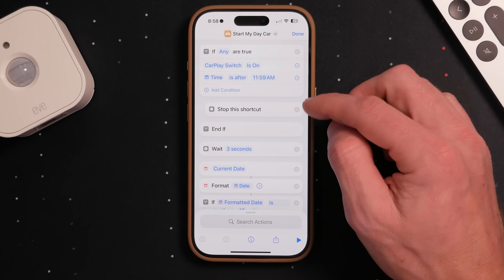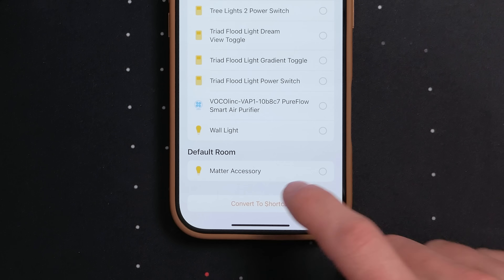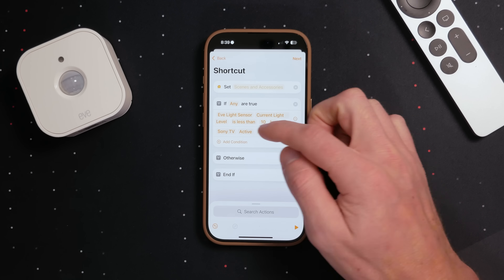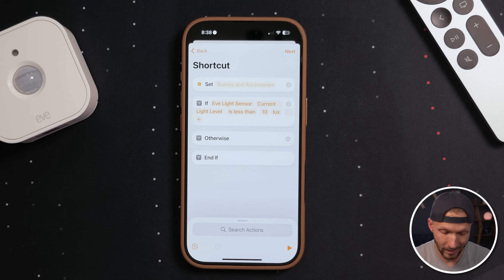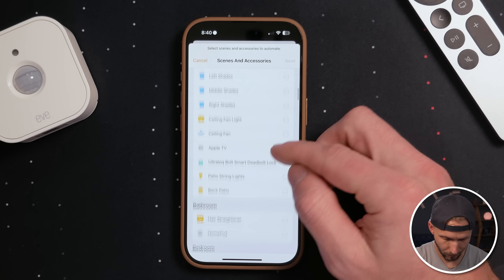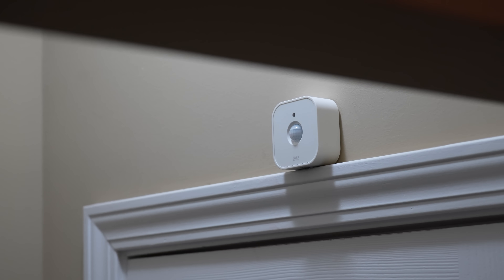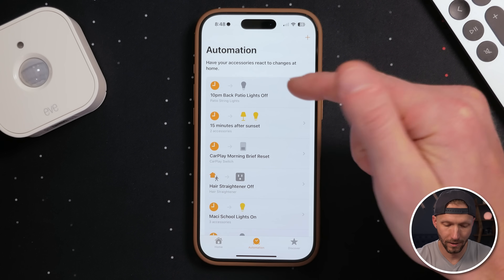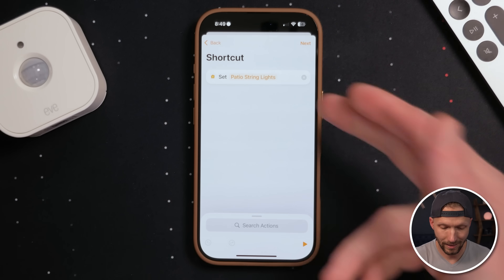Level Up Your HomeKit Automations (New in iOS 18!)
iOS 18 introduces a powerful new way to create HomeKit automations with multiple conditions. Learn how to make your smart home truly smart by upgrading your automations with this powerful feature.

In this video, we'll cover:

• The new multi-condition IF actions in iOS 18
• How to convert home automations to shortcuts
• Real-world automation examples
• Tips for using Guest Mode switches
• Advanced automation conditions

Offer valid through Dec. 31st, 2024, only on the Eve devices mentioned in this video, only at the Eve Store, while supplies last. The code cannot be combined with other rebates. All other devices, multi-packs, bundles and the Eve Blinds Collection are excluded.

📺 Watch me LIVE every Wednesday!

👕 Merch!

0:00 Chapters
0:55 What are Conditions?
1:51 Convert Automations to a Shortcut
2:11 Better Conditional Automations with iOS18
2:50 Example: New Automation with Multiple Conditions
9:30 IF Action Conditions: ANY vs ALL
10:00 Eve - Sponsor
11:34 Skip Automations with Guest Mode
16:15 Streamlining Automations